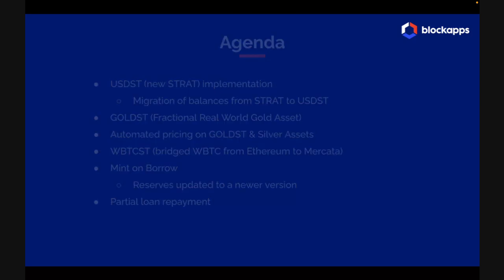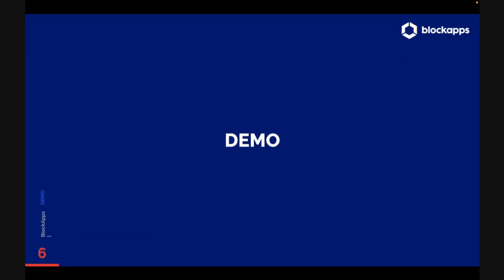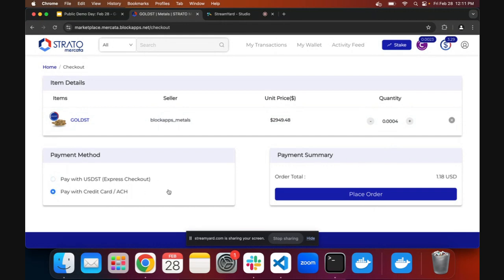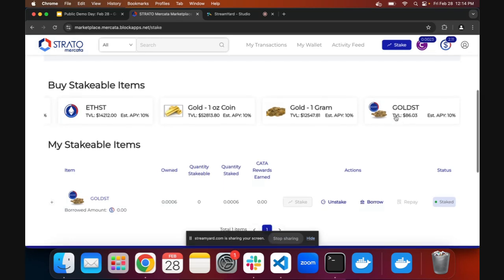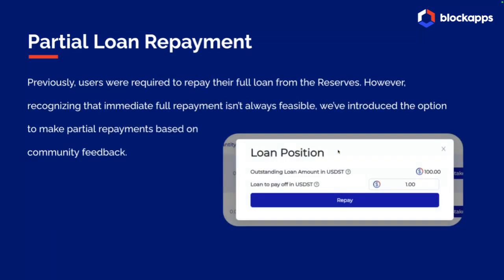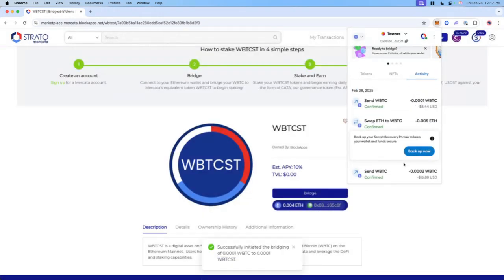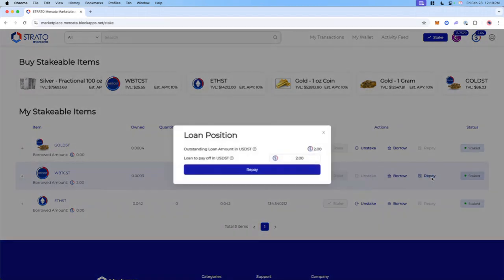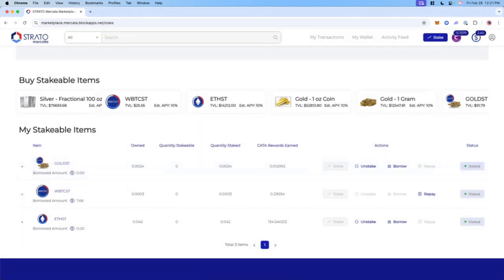STRATO MERCATA 14.0 Update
STRATO 14.0 & Mercata Marketplace: Big Updates!

In this demo, we cover:
 • USDST Implementation: Migrating from STRAT to USDST.
 • GOLDST Launch: Fractionalized real-world gold asset.
 • Automated Pricing: Dynamic pricing for GOLDST & Silver.
 • WBTCST Integration: Bridging WBTC from Ethereum to Mercata.
 • Mint on Borrow: Collateralized borrowing with USDST minting.
 • Partial Loan Repayment: Added flexibility in lending.